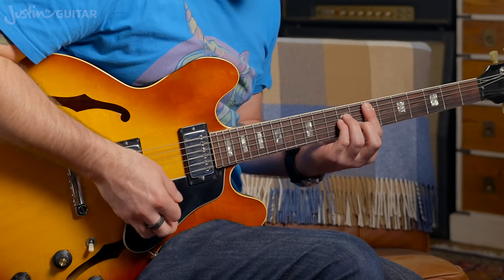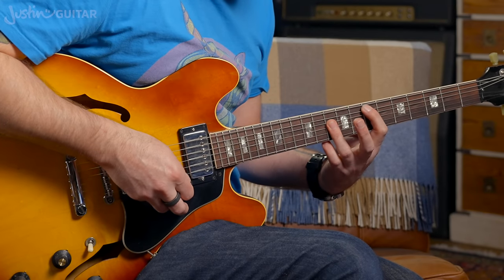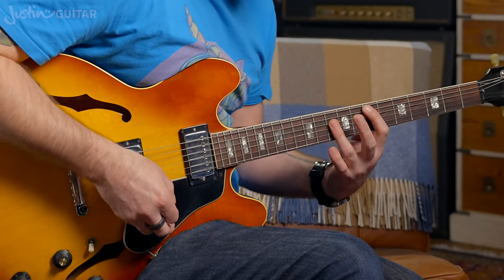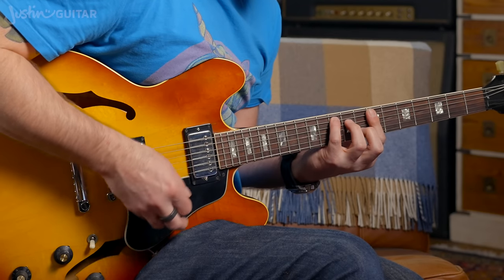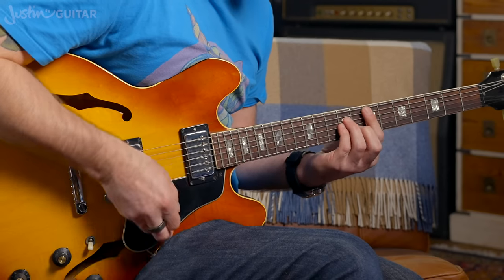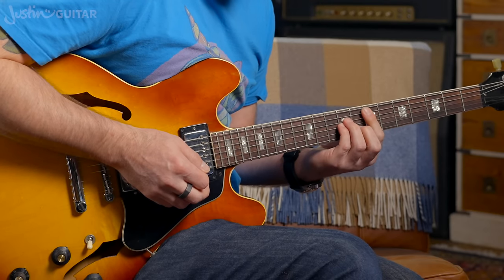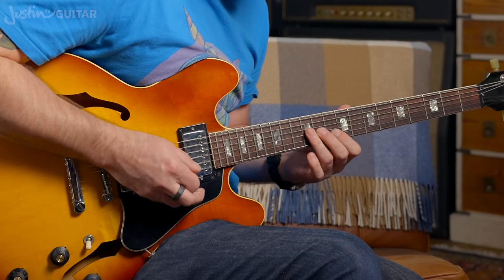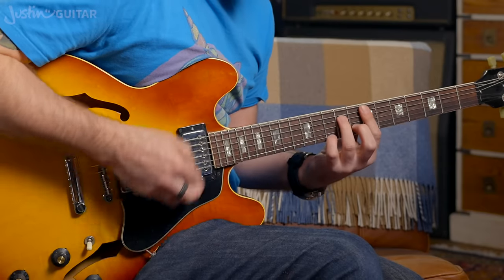London Calling by The Clash | Guitar Lesson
🎸 In this easy lesson, we'll learn how to play London Calling by The Clash on the guitar. 👉 Over 600 Song Guitar Lessons With Chords, Tabs, & Lyrics

👉 Video Chapters
00:00 Guitar Cover
00:57 Lesson Welcome
02:12 How to play the intro
03:35 How to play the verses
06:57 How to play the chorus
07:31 Extra Tips & Tricks